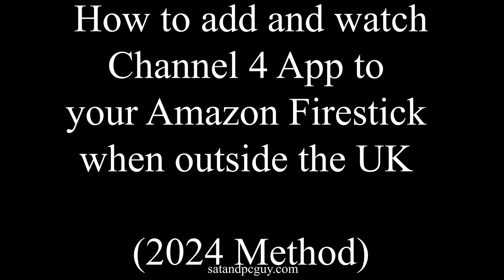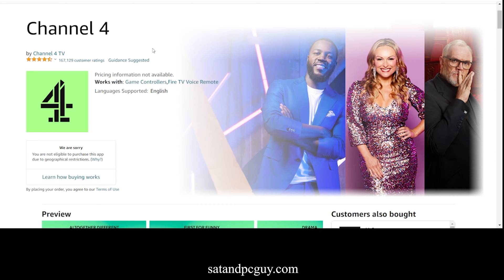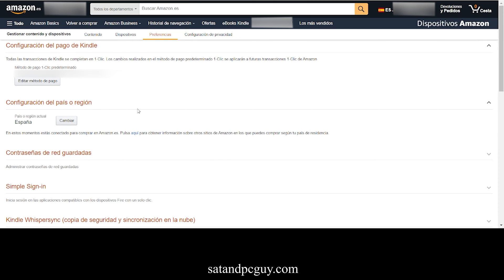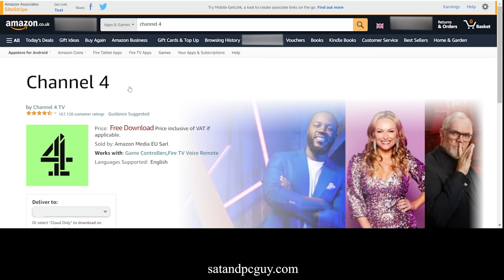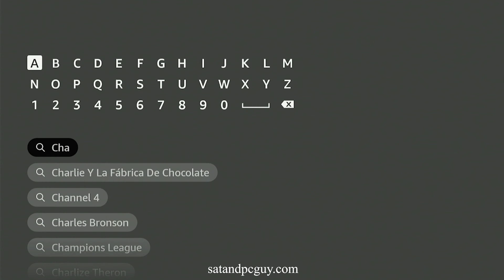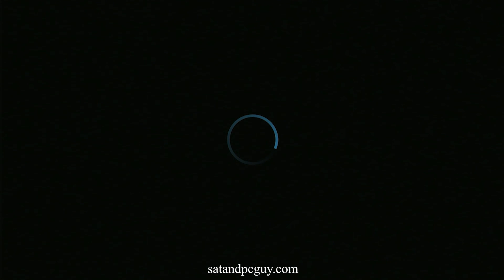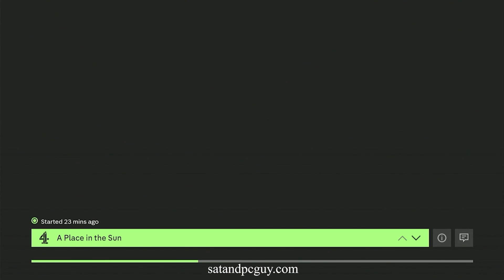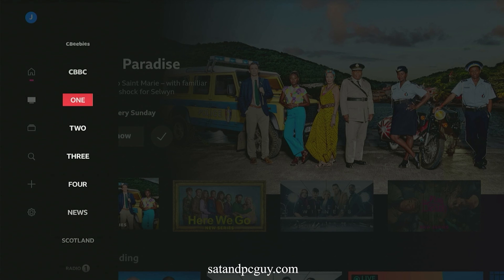How to add Channel 4 app to your Amazon Firestick when outside the UK (Amazon Appstore Version Feb24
Channel 4 app is a video streaming service, designed for users in the UK only.

Channel 4 app FireStick app is only available for UK residents.

If you try to add Channel 4 app to your Firestick whilst in Spain, then you may not find it in the available apps in your apps store. This is because it is "geo-blocked", using your internet IP address to check whether or not you are located in the UK.

However it is possible to install the Channel 4 app on your Firestick.

And before you can start to watch content you will also need a VPN or Smart DNS service to hide your "non UK" IP address and access the free content on Channel 4 app.

How to add Channel 4 app to your Amazon Firestick when outside the UK (Downloader Version March 2023)